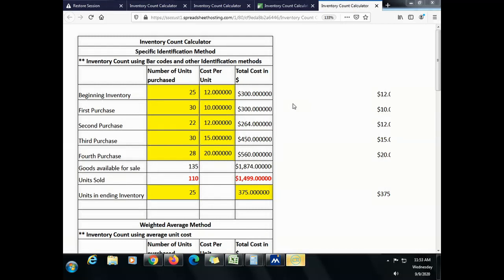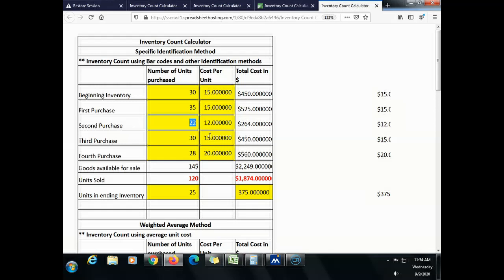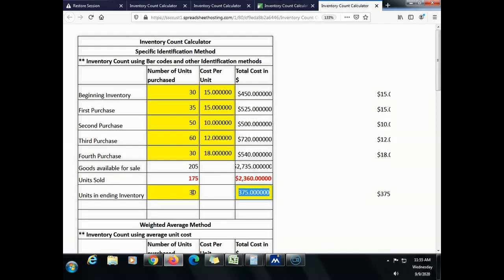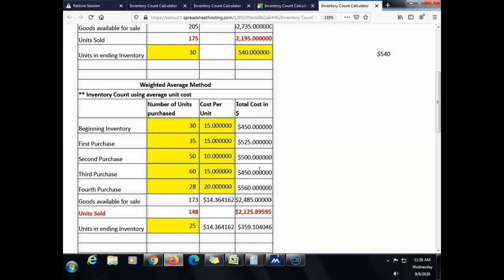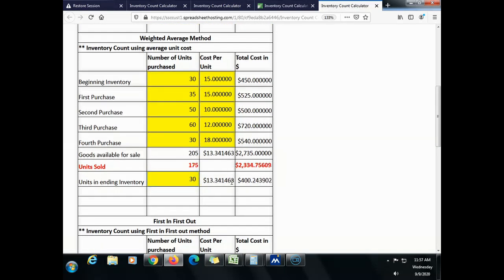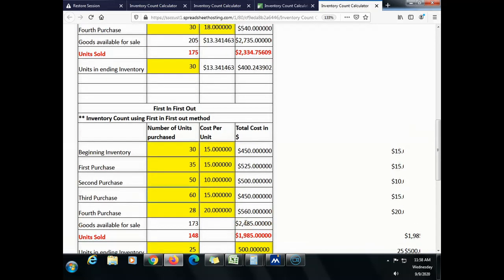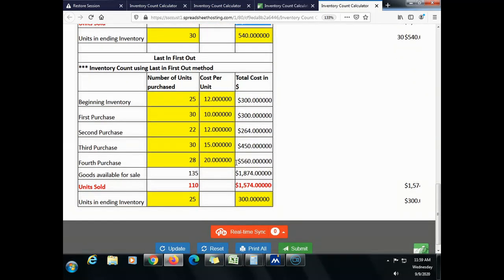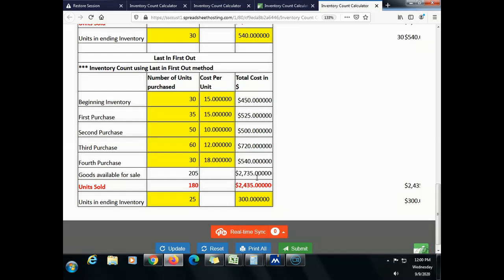Inventory Count Calculator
Applications:
***Wholesale, retail, Consumer
*** Specific Identification- Retail department store
*** Weighted Average - Building materials like wallpaper and fuel
FIFO - products with shorter shelf life and prone to corrosion
LIFO - DVD’s, Computers, Electronics and other products prone to Depreciation
Overhead Expenses Calculator For Inventory: Covers Insurance, Rent & Taxes